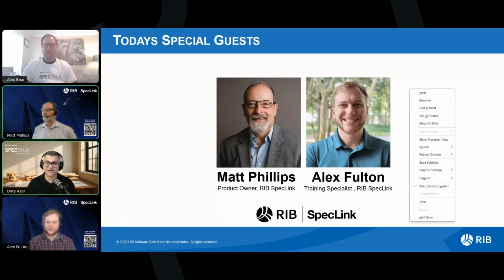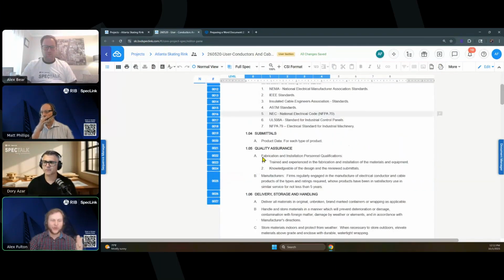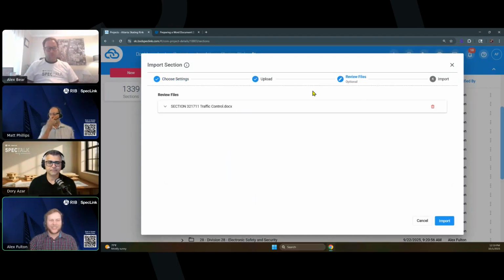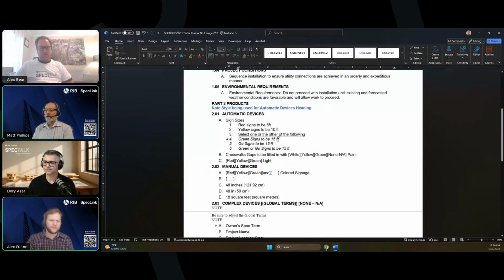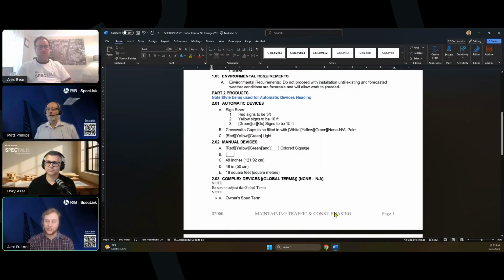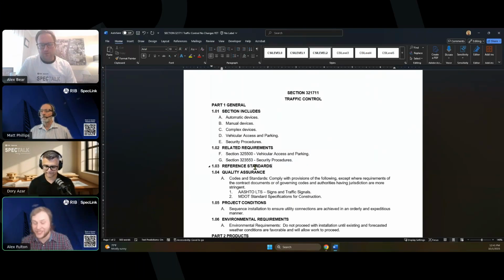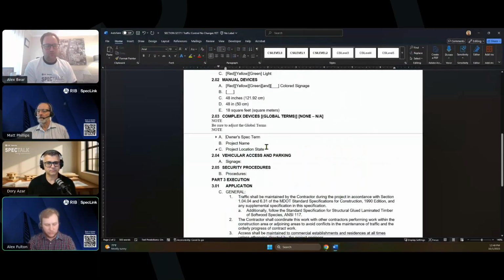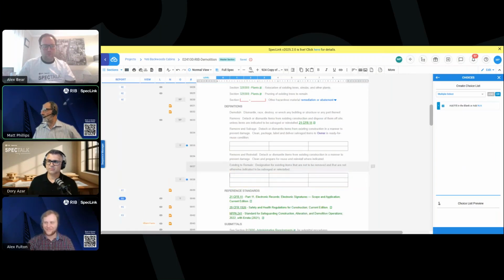Importing Word Docs into RIB SpecLink [RIB SpecTalk]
Still writing specs in Microsoft Word? Importing them into RIB SpecLink Cloud could save your firm hundreds of hours and unlock powerful automation tools!

In this episode of SpecTalk, hosts Dory Azar and Alex Bear are joined by RIB SpecLink technical specialists Alex Fulton and Matt Phillips to walk through the Word import process step by step. They cover everything from prepping legacy documents, to automating choice fields and global terms, to handling tables, images, and headers/footers. Plus, the team demos the newest bulk import feature—allowing you to bring in up to 20 Word documents at once.

Packed with live demos, real-world Q&A, and workflow best practices, this episode is a must-watch for specifiers, architects, and consultants ready to migrate content and boost productivity.

• Why importing legacy Word specs into SpecLink saves time and improves QA
• How the new bulk import (20 files) feature streamlines migration
• Converting brackets into interactive choice fields automatically
• Using global terms to maintain consistency across projects
• Auto-recognition of reference standards, units of measure, and notes
• Best practices for importing images and tables (and workarounds for complex ones)
• Tips for handling duplicates, headers/footers, and formatting cleanup
• Real adoption stats: 1M+ pages imported since the feature launched

Presenters & Guests
• Dory Azar, Architectural Consultant & Product Specialist, RIB SpecLink
• Alex Bear, Strategic Account Executive & Team Lead, RIB SpecLink
• Alex Fulton, Technical Specialist, RIB SpecLink
• Matt Phillips, Technical Specialist, RIB SpecLink